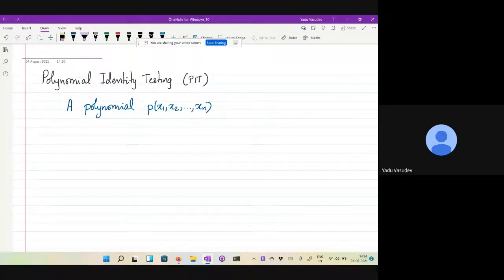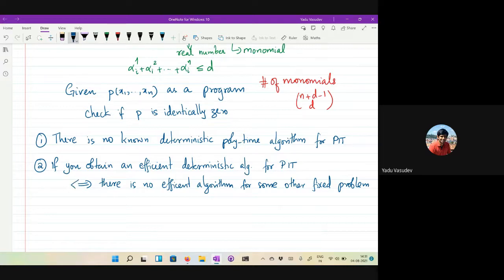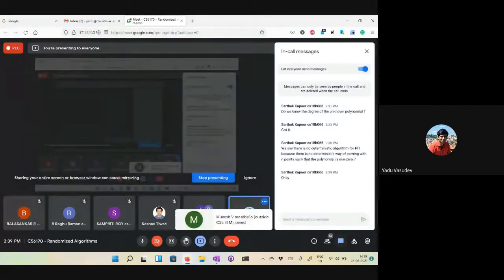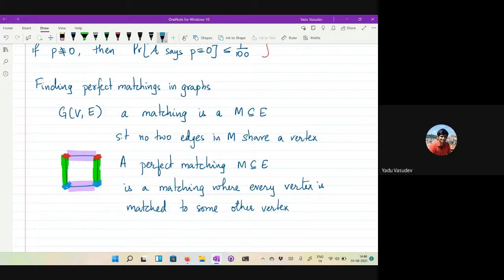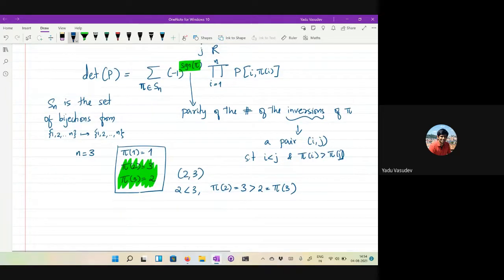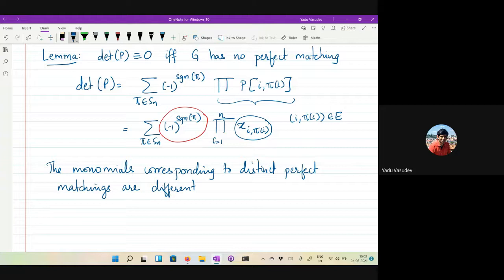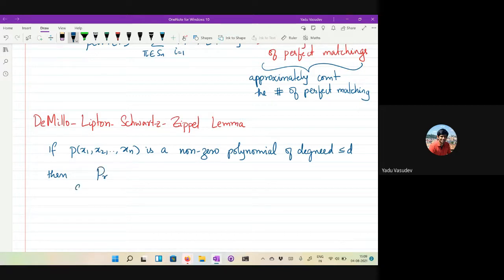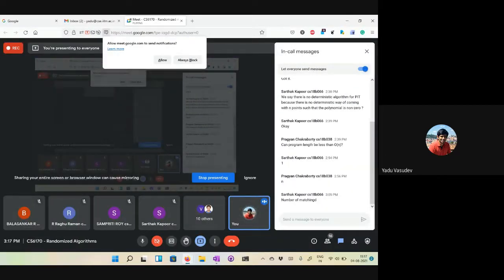Lecture 2 - Aug 4